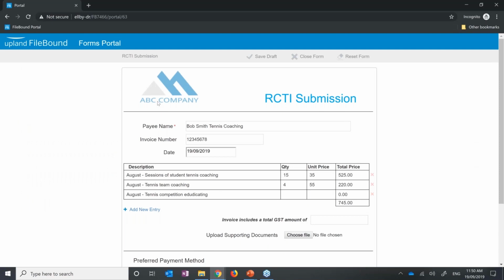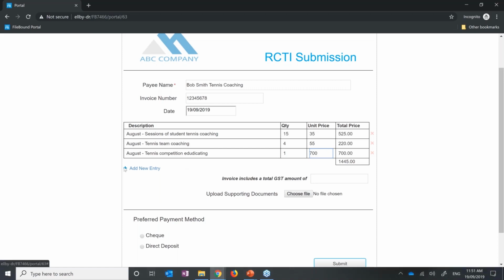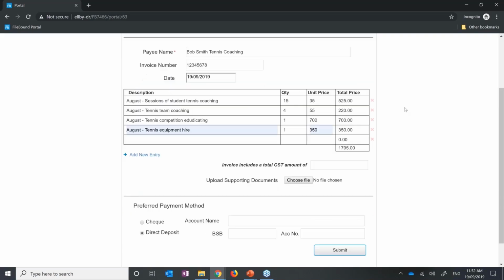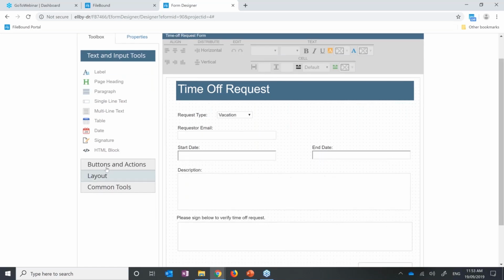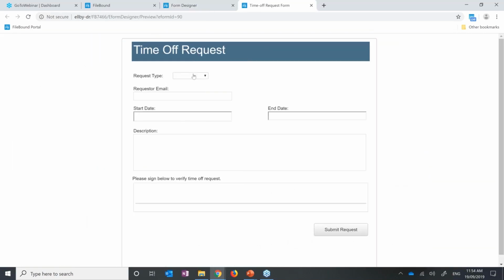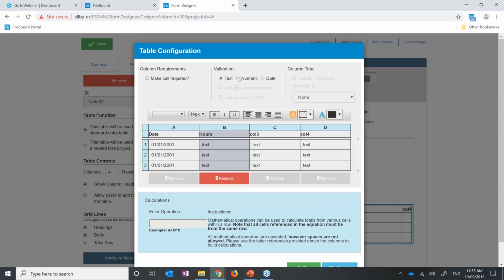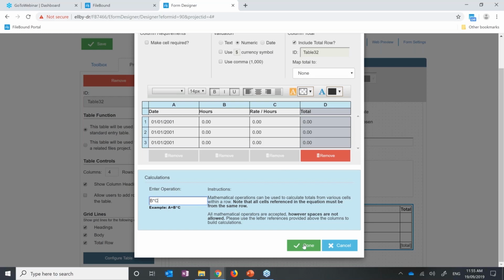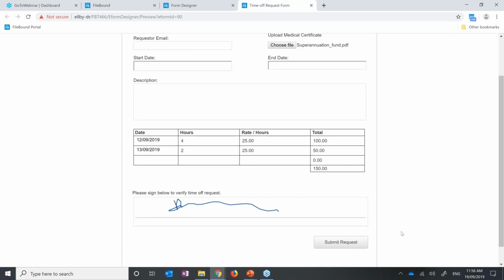FileBound Tips and Tricks: Tables and Conditional Formatting in Forms